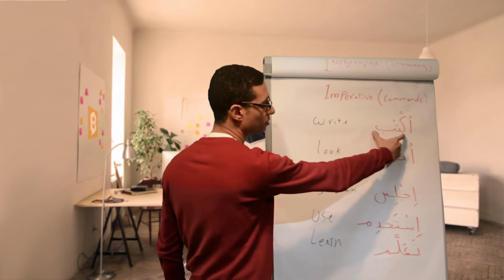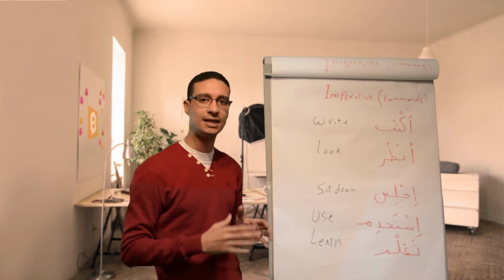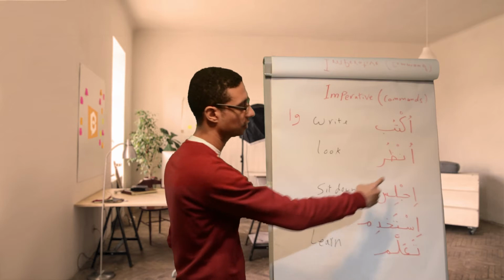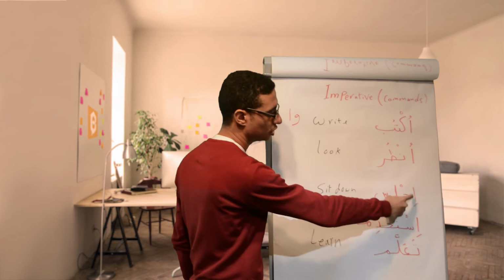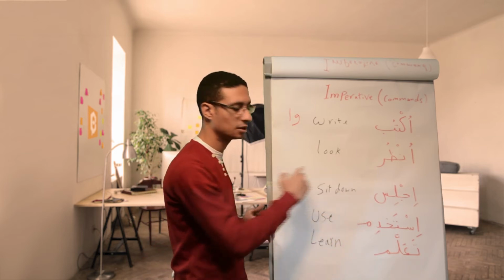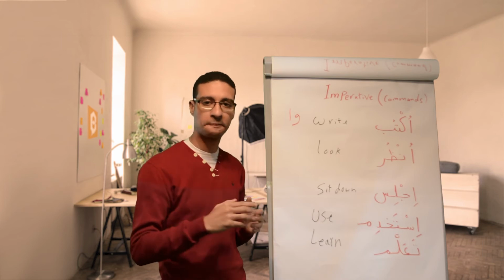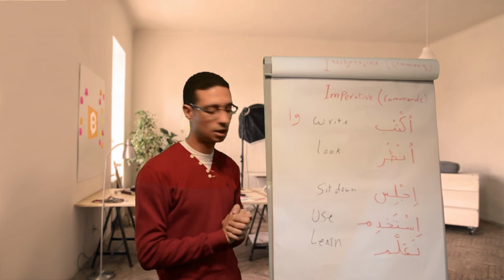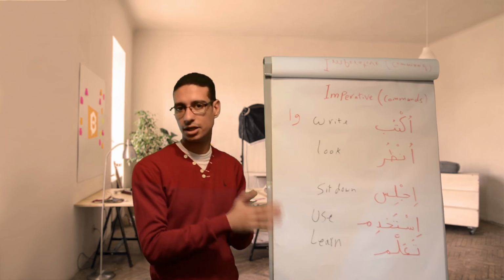Learn Arabic: How to form commands (imperative) in Standard Arabic?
In this video, we learn the imperative mood conjugation in Standard Arabic. We have three forms:
أنتَ (You masc.)
أنتِ (You fem.)
أنتُم (You plural)
We will not study the dual forms of "You" and the plural feminine as they are rarely used in Arabic.